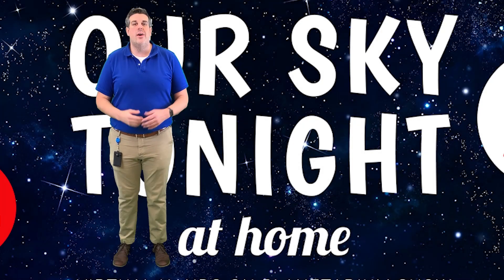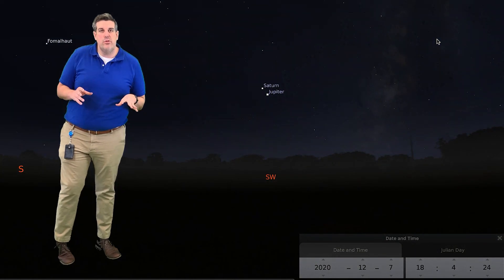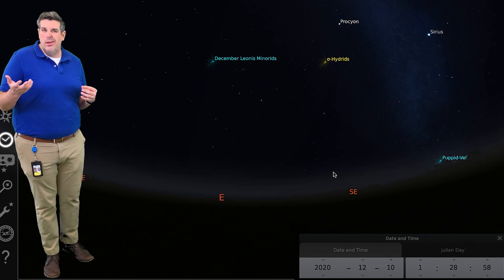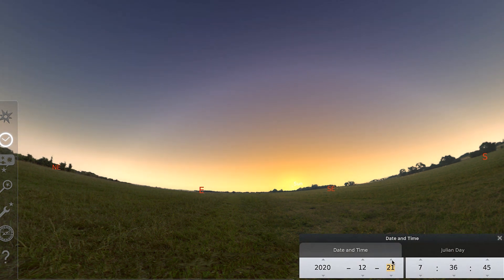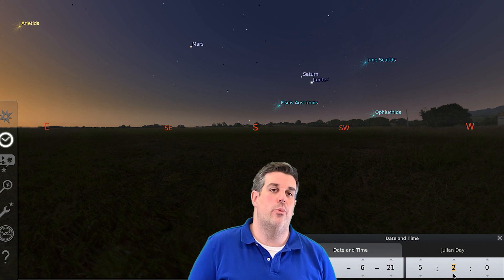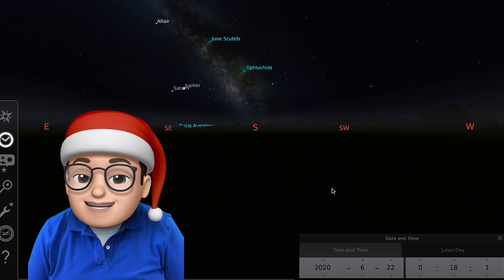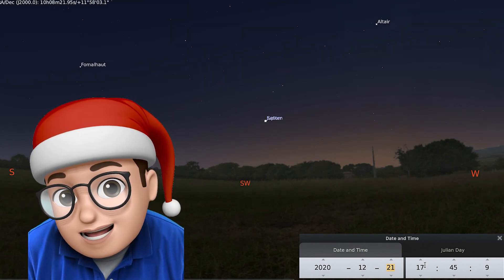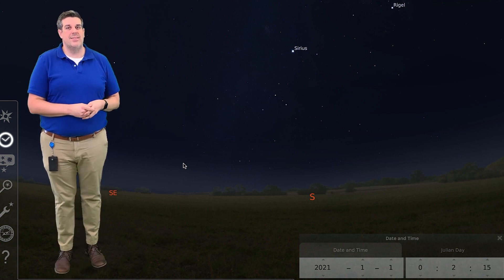Our Sky Tonight: At Home // December 2020 (original version)